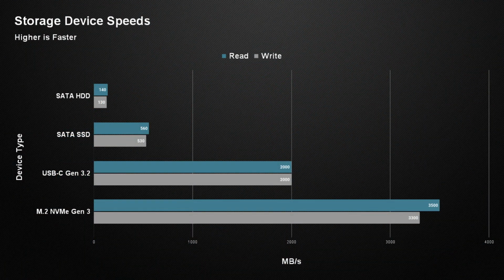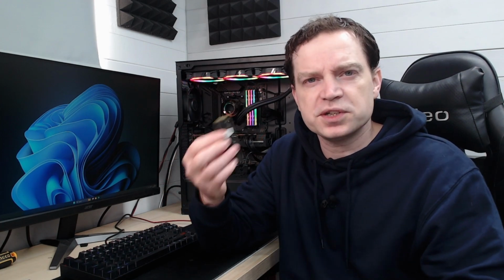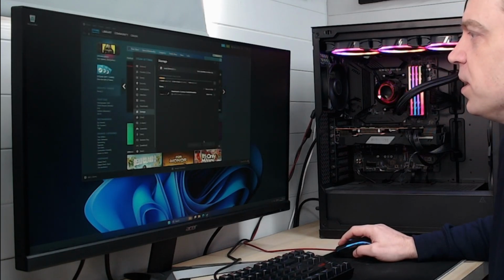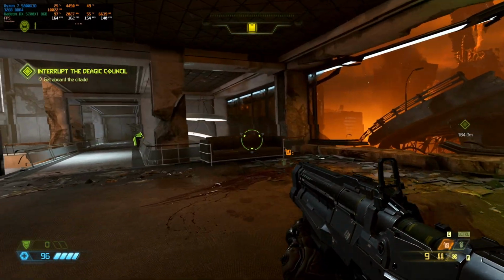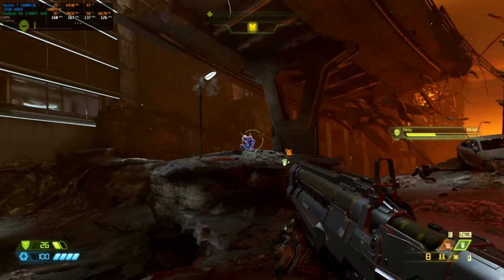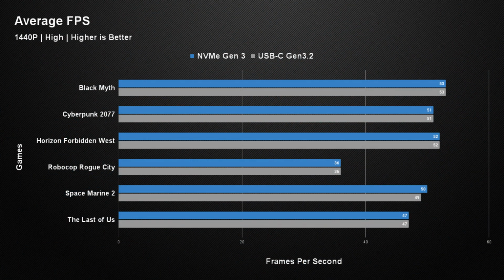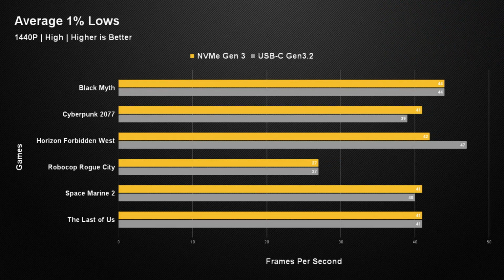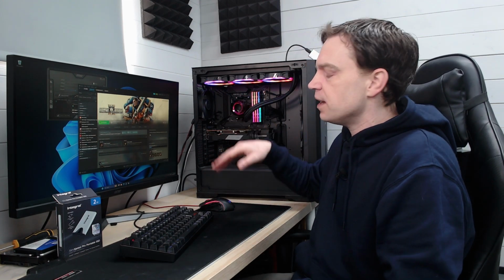Playing games from a USB drive… Should you do it?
When testing so many systems in the studio moving our games collection round on a sata SSD has become a chore, often resulting in us having to re-download games again and again but can storing our games on a USB drive fix this?  Will it even work and if it does what impact on performance will we get?

Featured Products on Amazon
- Integral SlimXpress Pro 2TB